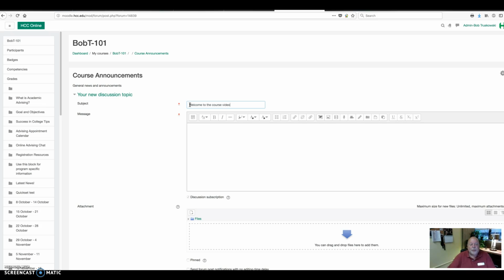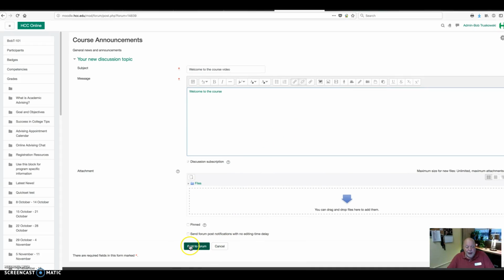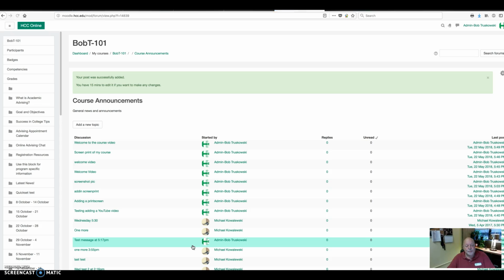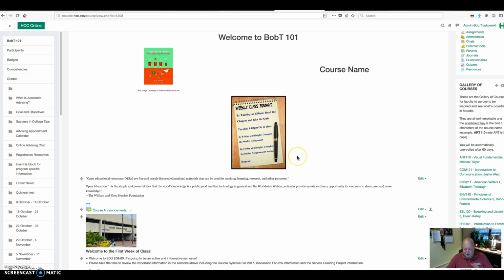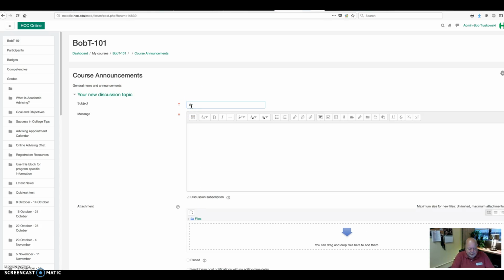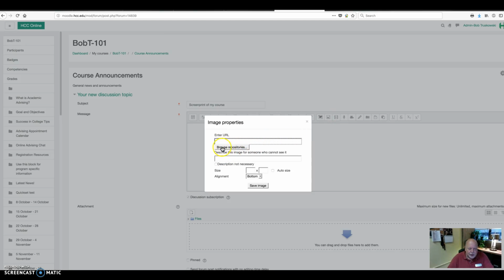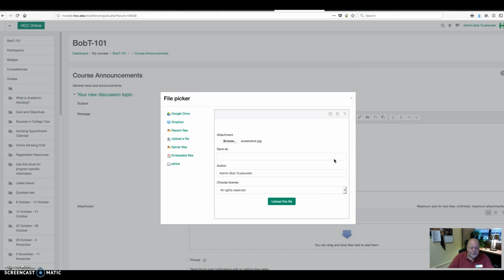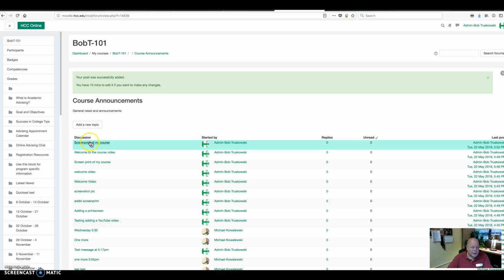Sabra posting video and screenprint